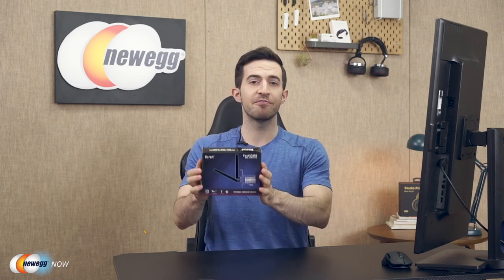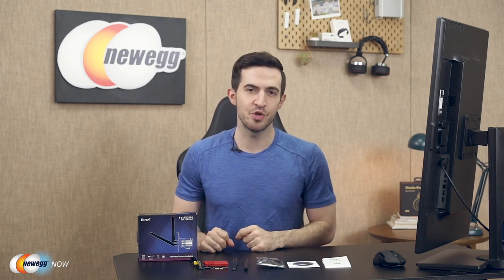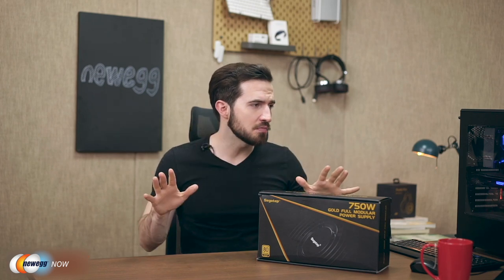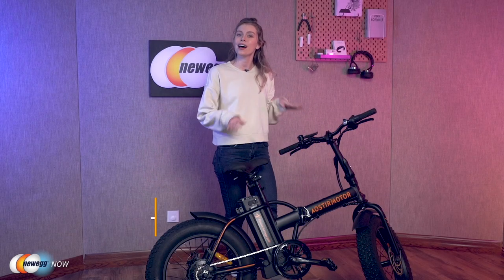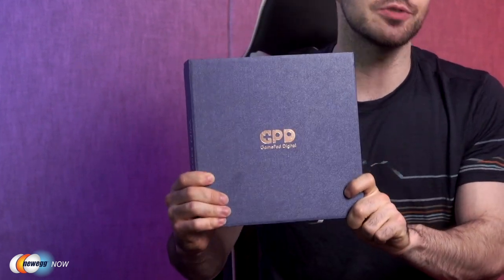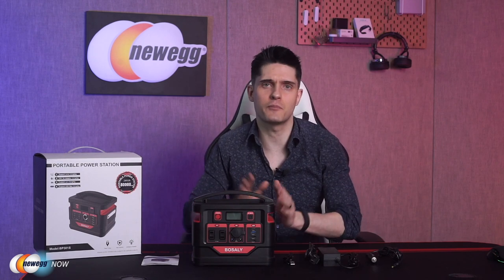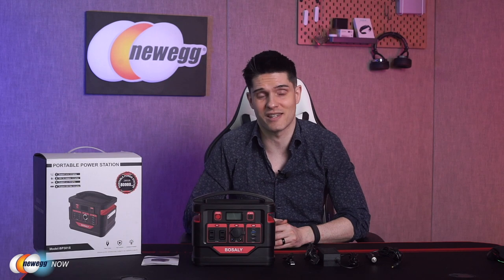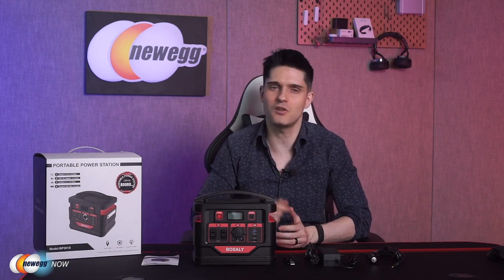5-12 Newegg Now: AOSTIRMOTOR A20 Folding Electric Bike, GPD Win Max Gaming Laptop, and more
What’s cracking Eggheads? Another week means another Newegg Now with your favorite hosts. Kenan brings us up to speed on the Fenvi Wireless Adapter, which has a hot-rod red heat sink for function and style. Next he run through the advantages of an 80 + Gold rating, he’ll introduce you to the Segotep GP Series 750W PSU. Elizabeth admires a gorgeous AOSTIRMOTOR Folding E-bike, complete with three modes to choose from. Kenan drops by again to break down the GPD Win Max Gaming Laptop, a tiny but mighty laptop/controller that redefines mobile gaming. Lastly, James fills us in on how we can all camp safer and smarter, with a Bosaly Portable Power Station. That’s all for this week, enjoy the video, and we’ll see you again on our next episode!

0:01 – Fenvi FV-AX3000R Wi-Fi 6 PCI-E Wireless Adapter
Check out this excellent Dual Band(2.4G/5G), Wi-Fi + Bluetooth 5.1 adapter from Fenvi! With speed up to 2400Mbps, you may never need an ethernet cable again! With a high-power design for greater signal coverage, this nvmE adapter comes equipped with a specially designed heatsink to ensure stability and reliability. It even comes with a disk to download its drivers for all you old-school PC builders!

4:47 - Segotep GP Series 750W Power Supply

This 80 Plus Gold Certified, fully modular PSU ensures you get high efficiency and high power whenever you need it. The GP series has outstanding electrical performance with ultra-stable voltage and extremely clean power output. It's also fully modular and comes with a 5-Year Warranty!

13:18 - AOSTIRMOTOR Folding Electric Bike
This e-bike supports up to 25 mph, and a brushless motor, with only four to six hours to charge. The three riding modes allow you to customize your experience, whether you enjoy pedaling or boosting to your location. The bike is safety conscious with tires that can adapt to all sorts of terrain, and comes 90% completed in the box. If that isn’t enough, just get a look at the sleek and comfort-forward frame!

17:12 – GPD Win Max 8-Inch Gaming Laptop
This tiny laptop is tough and durable, with alloy and aviation-grade antishock resin. It manages to cram in all the I/O you could want, with USB, HDMI, Thunderbolt, Ethernet, Micro SD, and a headset jack! The heat flow is fantastic, and the machine’s ability to stay cool is impressive. Not convinced? This laptop also includes joysticks and Playstation-style controller buttons on the corners. Worried about the portability trading off with battery life? Don’t worry, this incredible machine has super-fast 65W charging, with up to fourteen hours of light use, and three hours of heavy use. It’ll even charge your other devices at the same time.

26:02 – Bosaly Portable Power Station
This 300W Lithium battery can power any small devices or appliances you have, including TVs, kitchen tools, computers, phones, and tablets. The ports can all be used at the same time if need be, and the function is ideal for those of you out there that camp. It is also fantastic as back up power in case of an emergency, or on the road. In need of help on your trip? This power station also has a flashlight equipped, with an SOS flashing mode just in case. It’s quiet, durable, and safe. Make sure you get yours before your next trip!